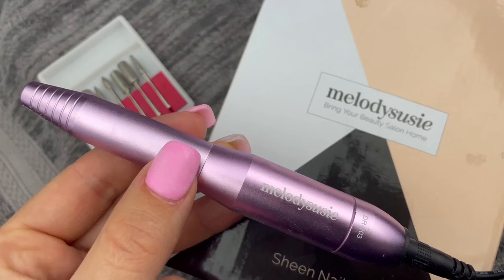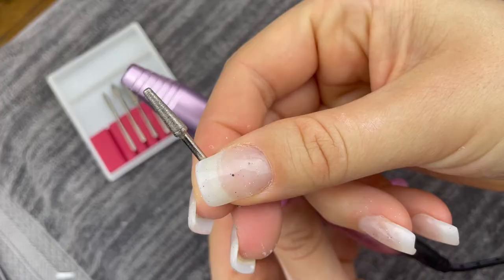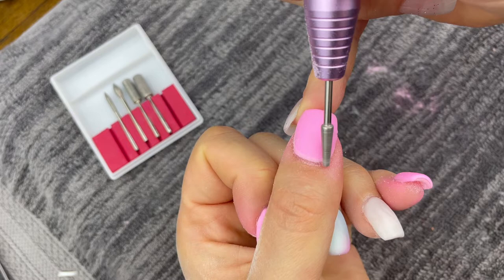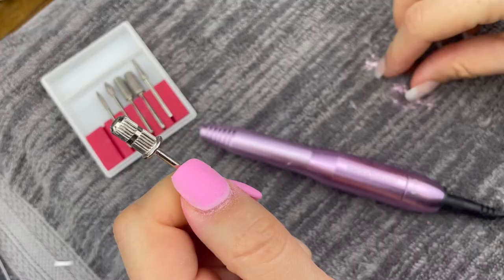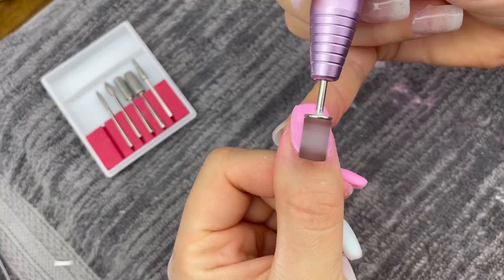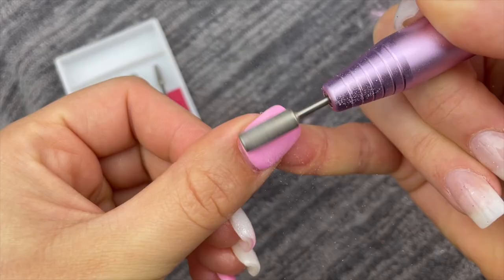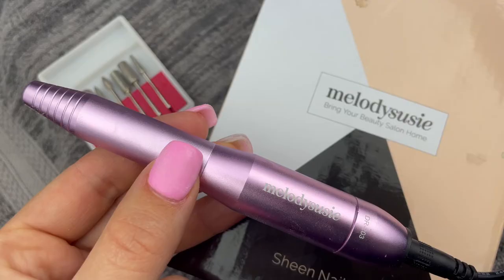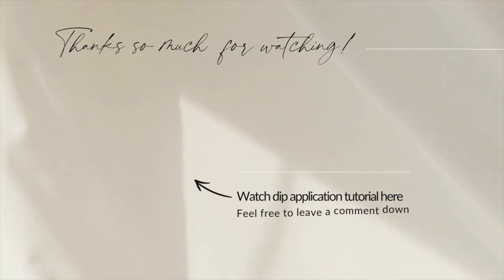Using a Nail Drill with Dip Powder | MelodySusie Portable Nail Drill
To learn how to do dip powder nails at home, watch this tutorial

Here are 3 easy ways you can use the MelodySusie Portable Nail Drill for your dip manicure.

** Products used:
Melody Susie Portable Nail Drill